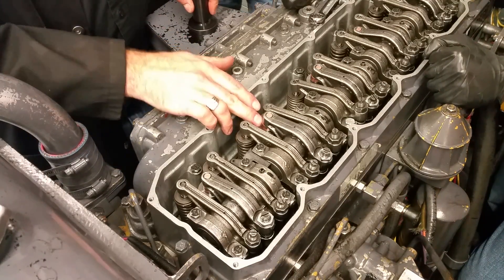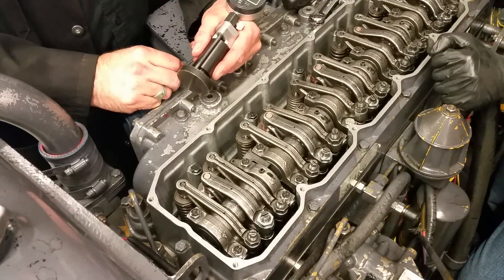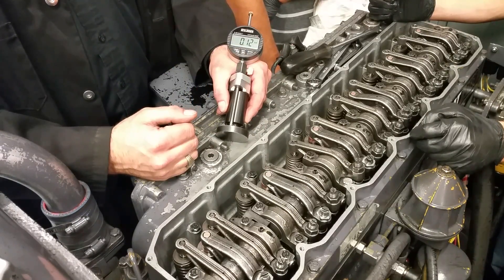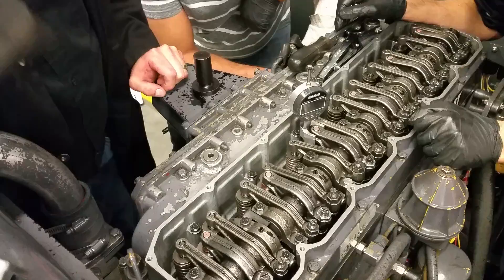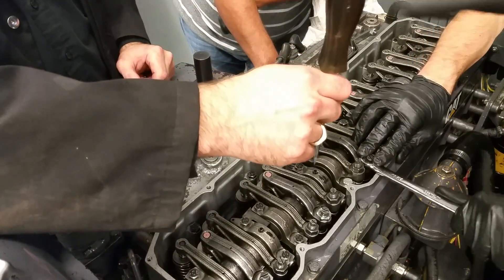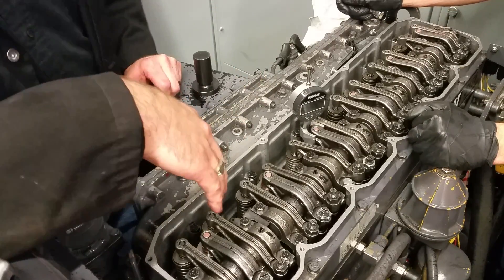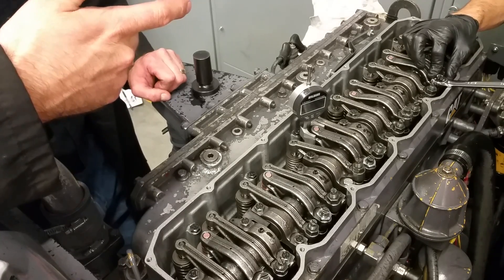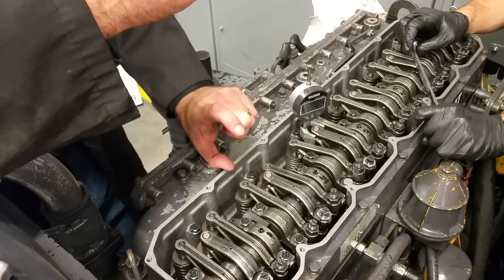Caterpillar 3126 Injector Timing Height adjustment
Setting up the injector plunger height on a 3126 CAT engine with mechanical unit injectors.